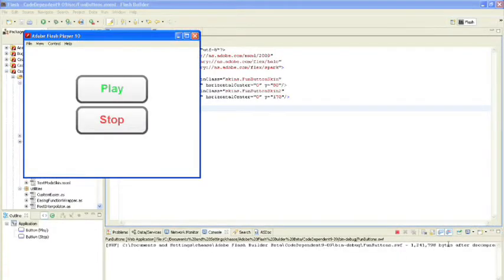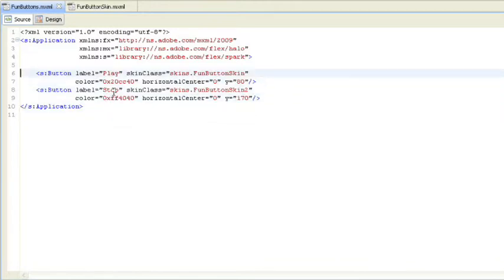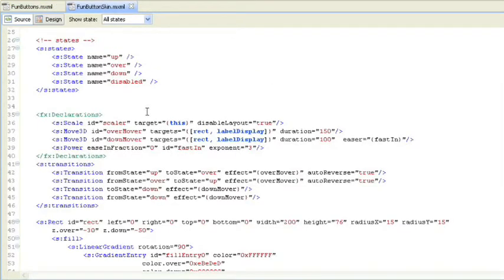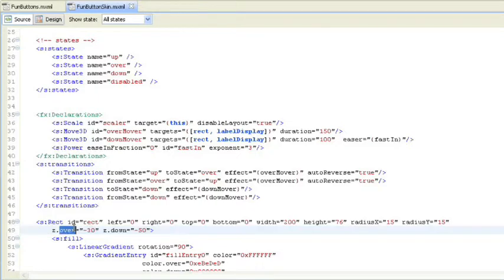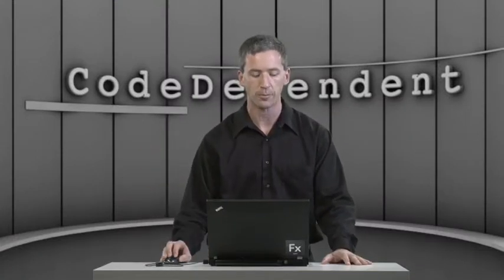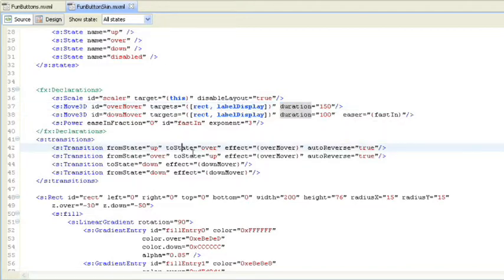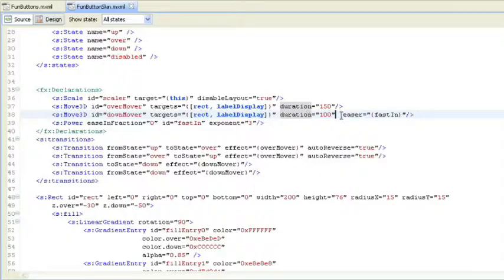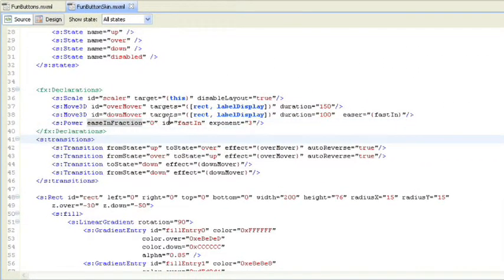CodeDependent - Interactive GUI Components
Chet Haase of the Adobe SDK Team takes a look at some of the techniques used in gaming consoles to achieve highly interactive and fun user experiences.